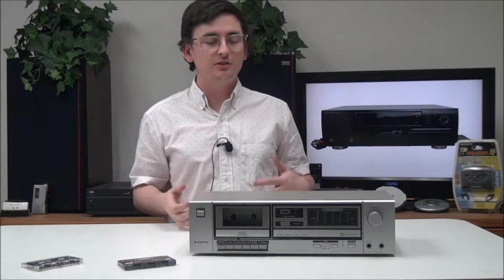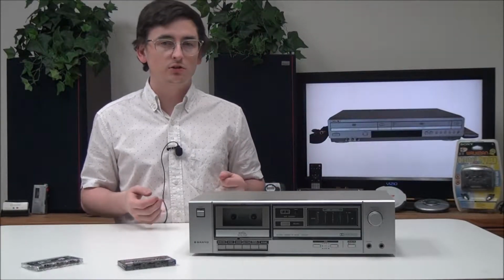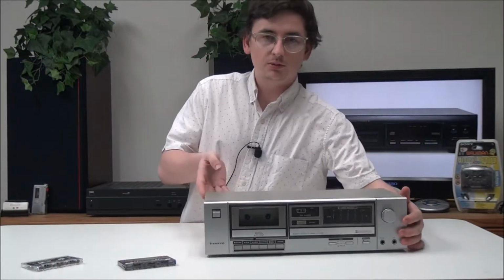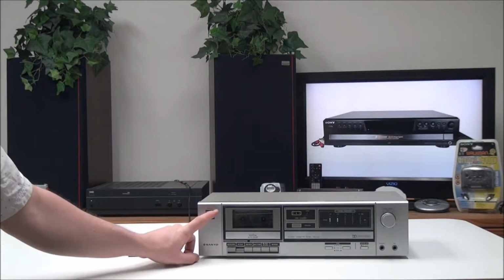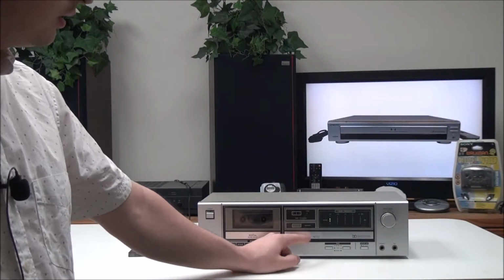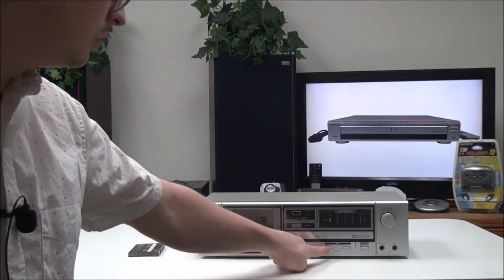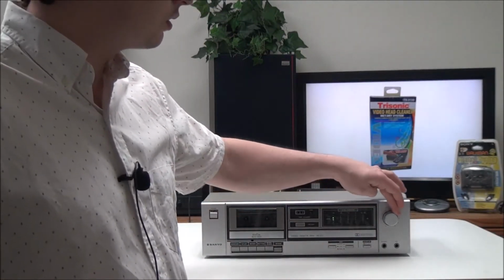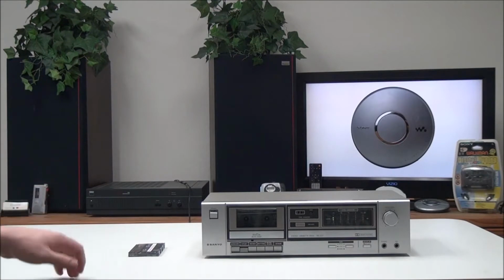SANYO RD S27 SINGLE CASSETTE DECK PLAYER PRODUCT DEMO